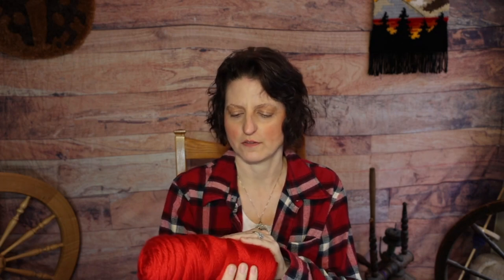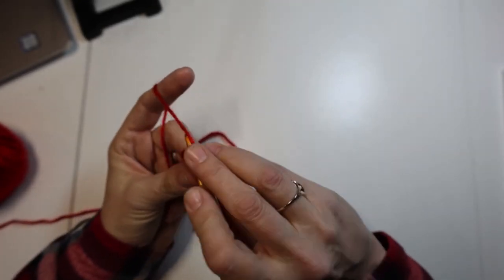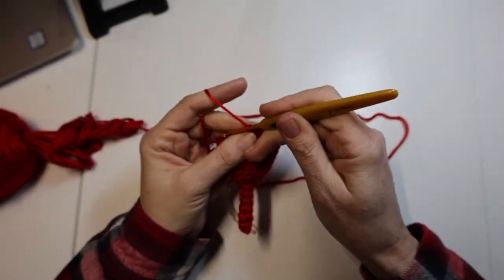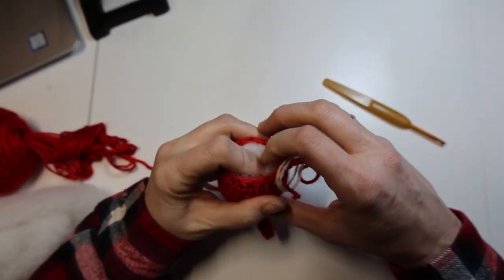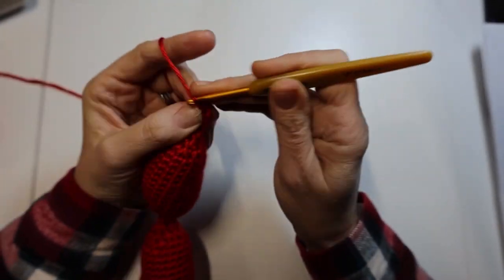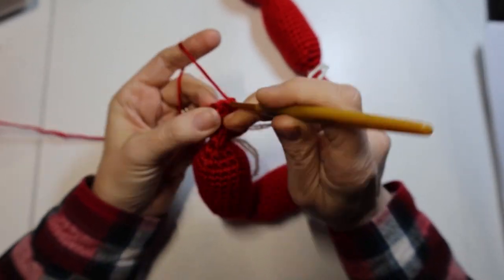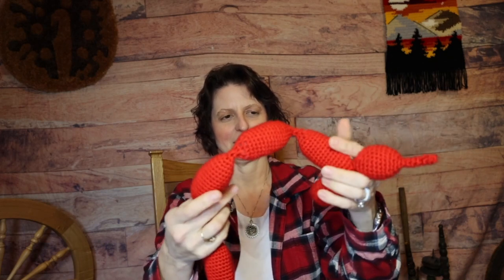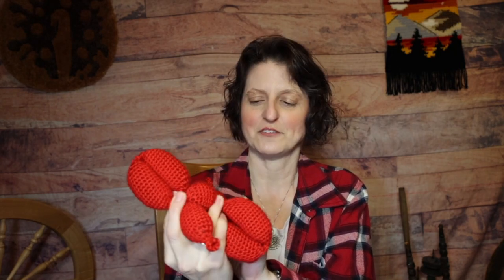Can I Crochet A Balloon Dog?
Pattern by KnotMonster on Etsy